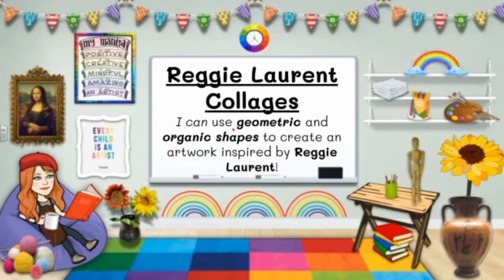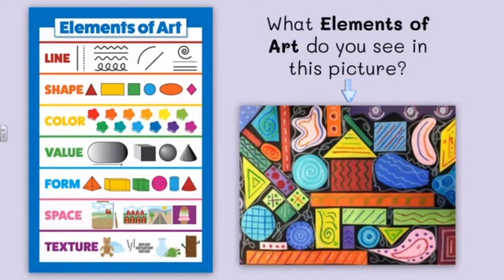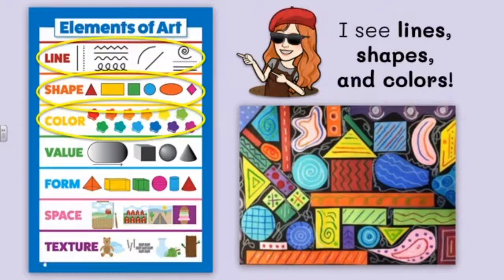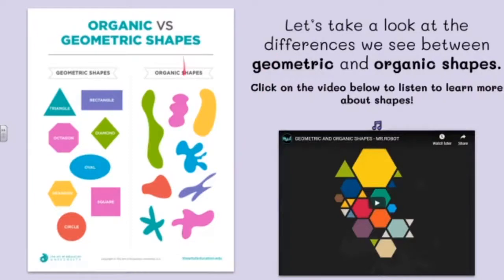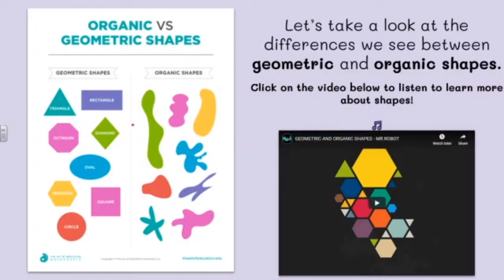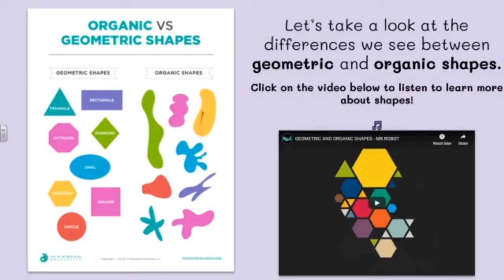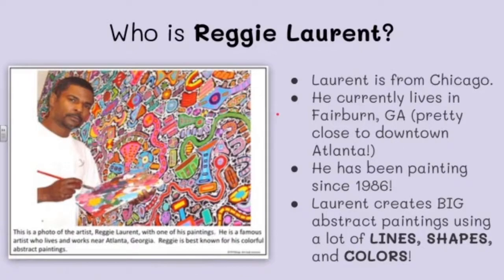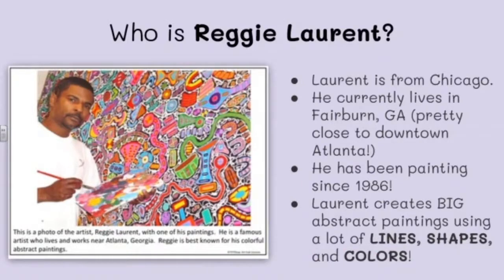Reggie Laurent Collages ART Lesson: Day 1